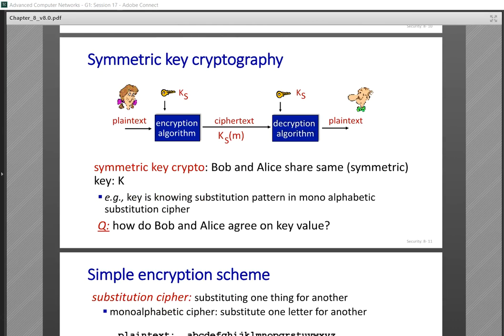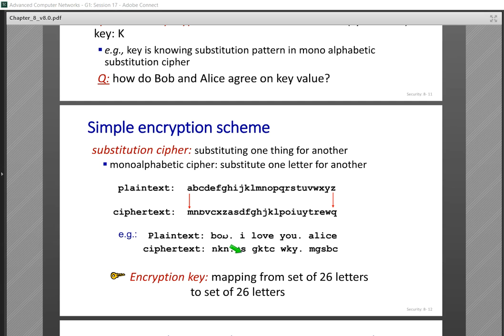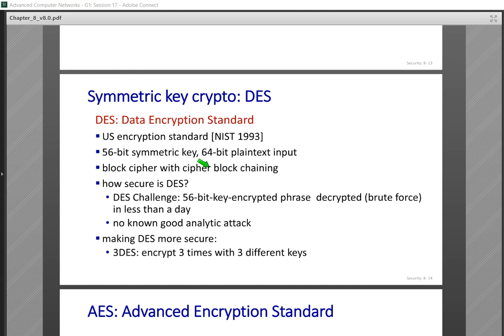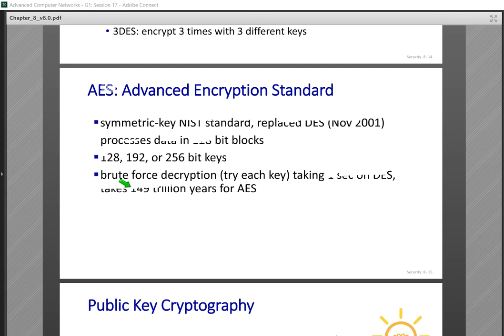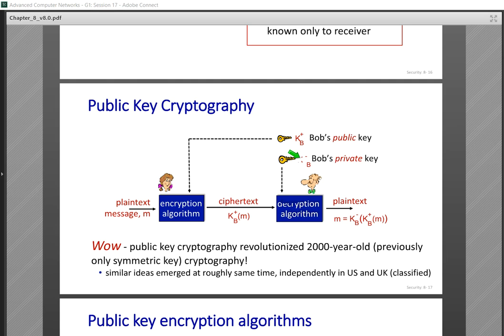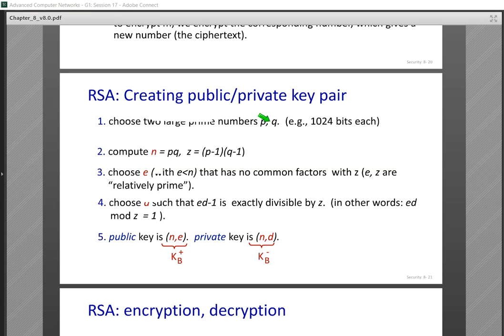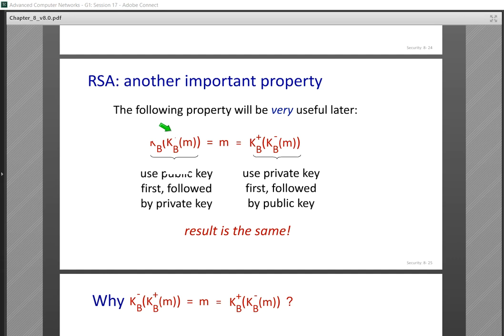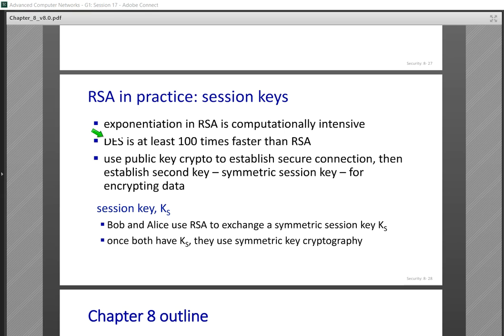حسين غفاريان المحاضرة 17 ........... 27 /11/ 2021